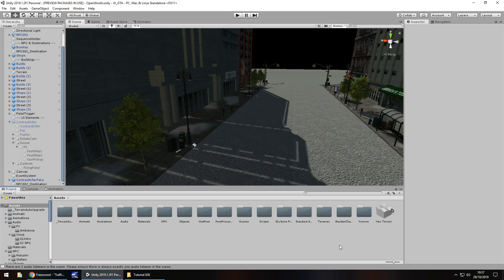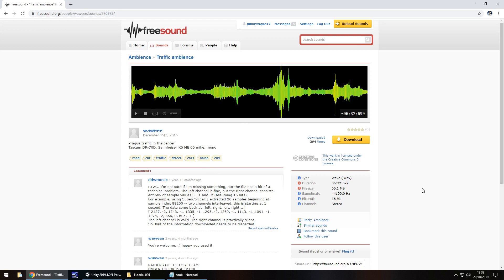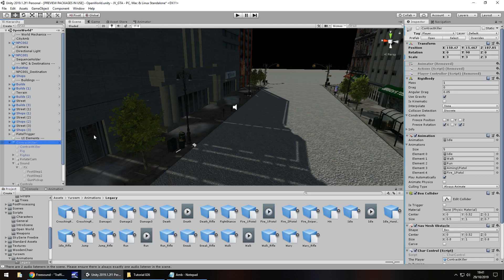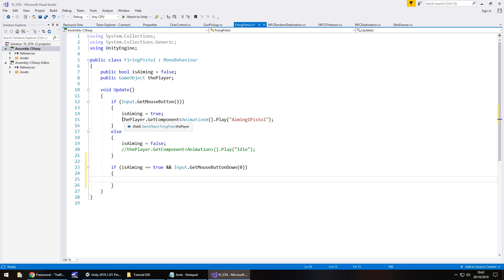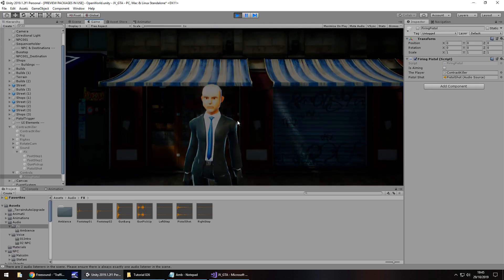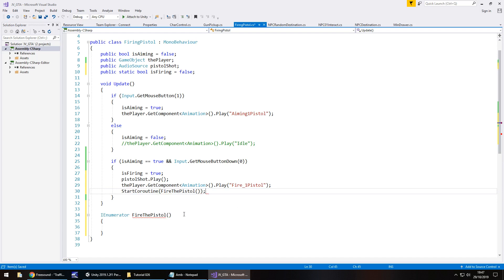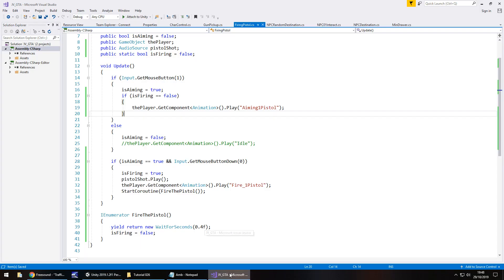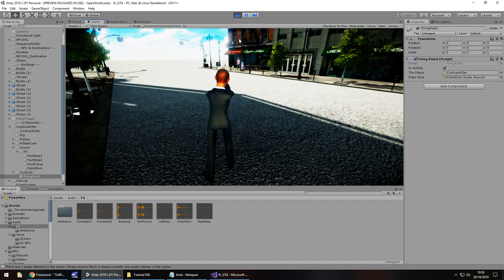HOW TO MAKE A GTA GAME FOR FREE UNITY TUTORIAL #026 - FIRING THE WEAPON - GRAND THEFT AUTO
In this unity tutorial we create the ability to fire our weapon.

SPECIAL THANKS TO OUR LATEST PATRONS MANTAS TARAILIS, JERICHO MATA & RAY DOUGHERTY @

Who Is Jimmy Vegas?